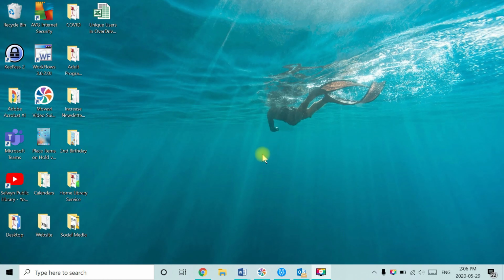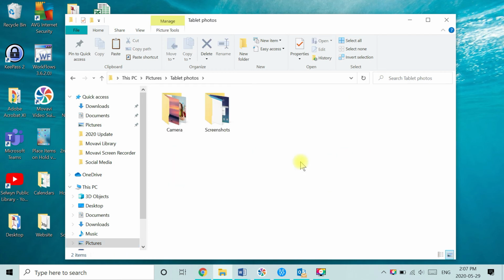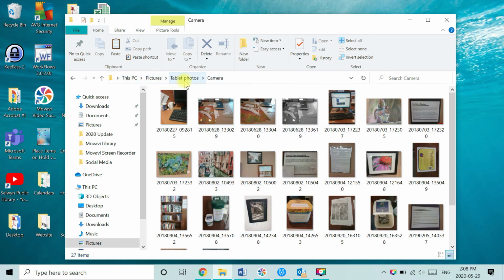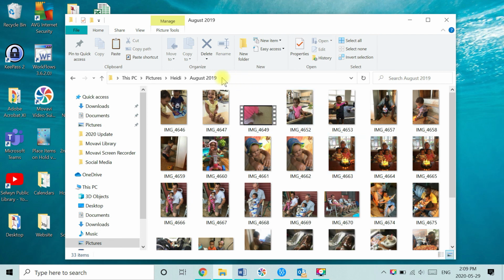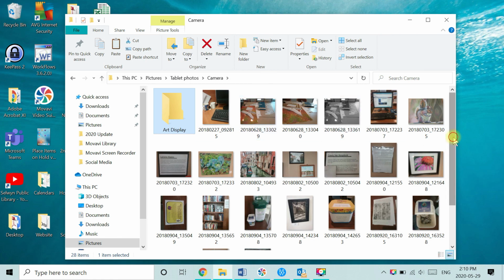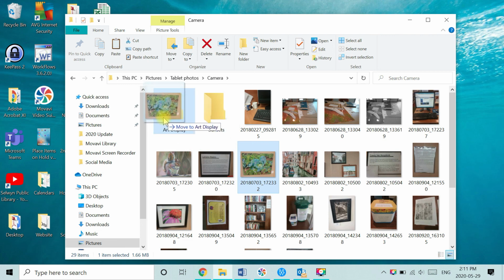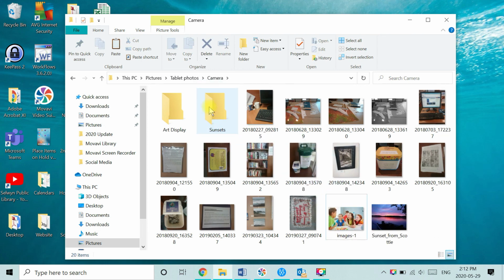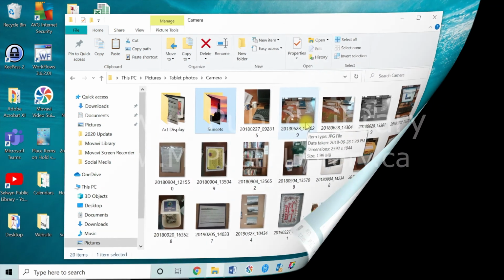Photo Organization #5 - Creating Subfolders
Watch this tutorial to lean one way of creating subfolders and moving photos into them. Remember there are a number of ways to move photos from one location to another. Watch our earlier "photo organization" videos to learn other ways of moving items.